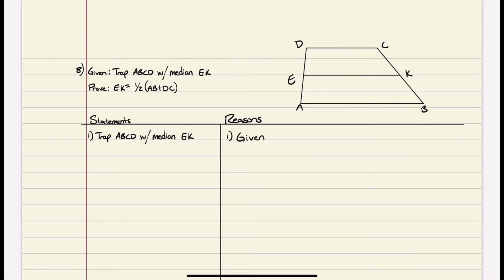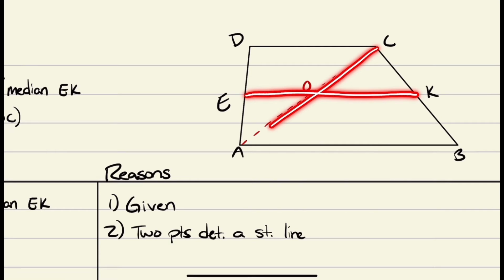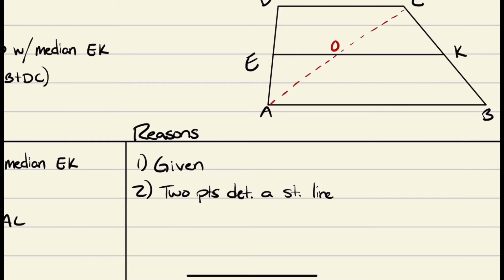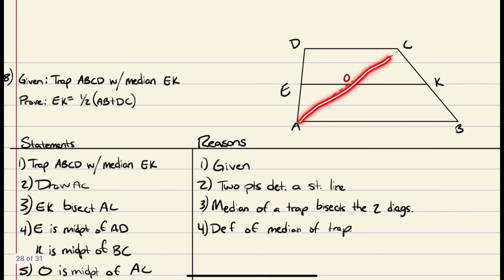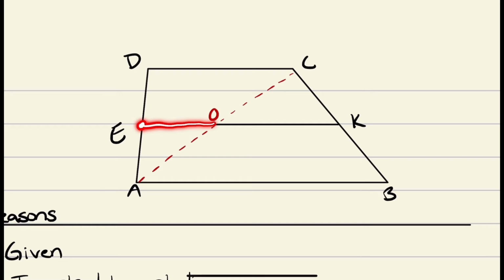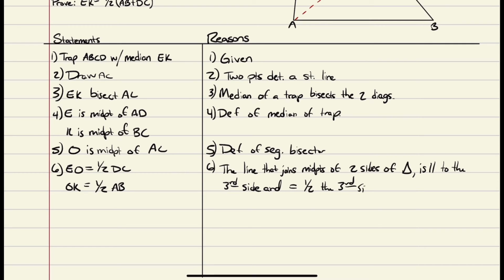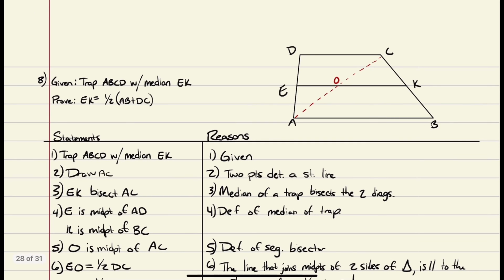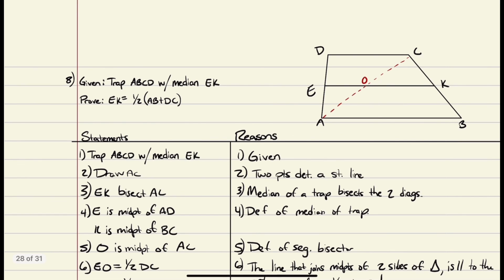Practicing Proofs: Trapezoids